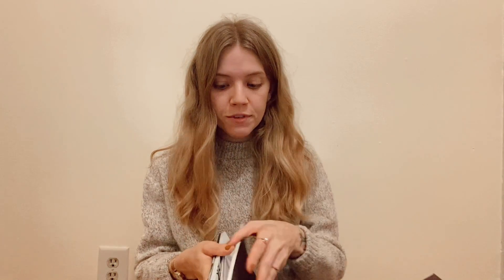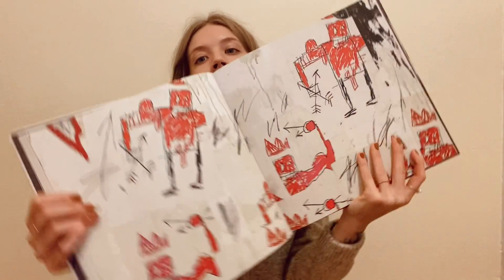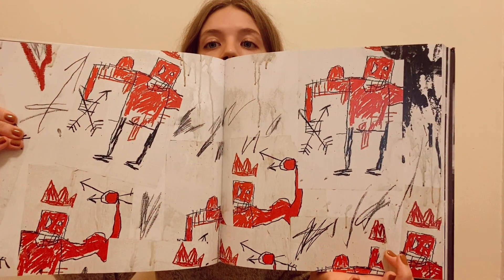Courtney Lesson Plan